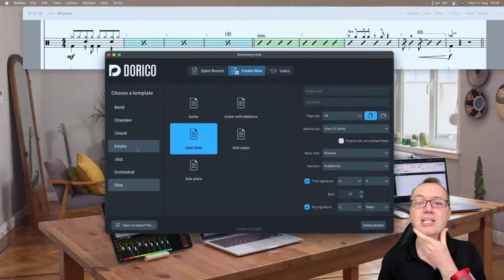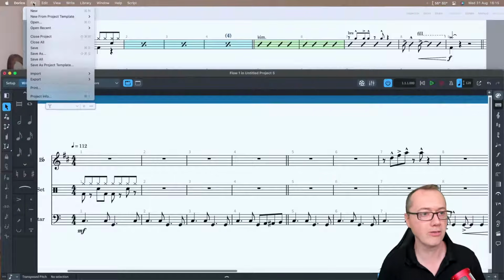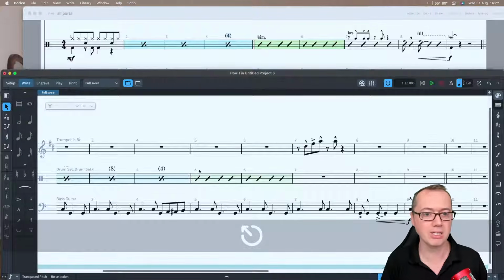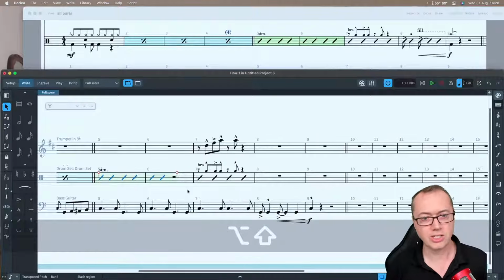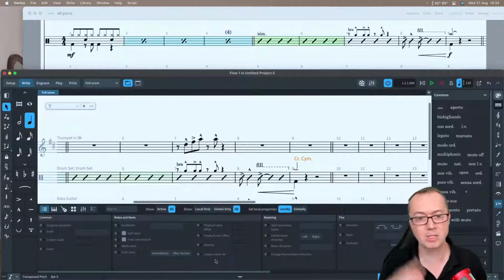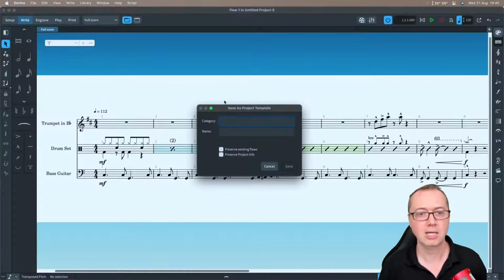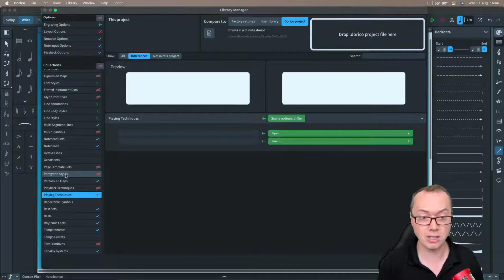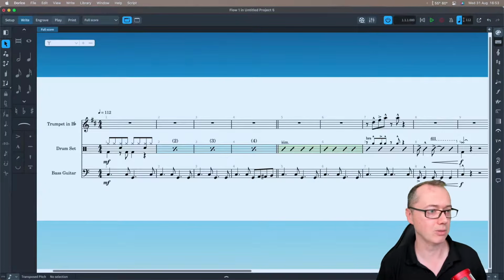Drums in One Minute | Discover Dorico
Dorico is the quickest notation program for you to create drum kit notation.  Watch this recorded live stream and find out how – no plugins required!

00:00 - Intro
01:55 - Setup the project (adding trumpet and bass guitar)
06:03 - Basics of entering drum notes
06:50 - Using a MIDI keyboard
08:40 - Stem directions and staff positions for your kit
09:35 - Adding slashes (with and without stems)
11:20 - Repeat bar region
12:40 - Slash regions
13:30 - Adding repeatable text as playing techniques
15:15 - Creating a new (smaller) font style
16:53 - Slash notes
17:45 - Splitting slash regions
18:15 - Adding the trumpet cue
20:50 - Copying the bass part, making into slashes
21:55 - Hide stems
22:45 - Creating the fill line
25:53 - Last note and laissez vibre tie
27:25 - Copy dynamics with Select More function

29:05 - In real-time - one minute!

For your future projects - how to re-use the settings
32:20 - Save as a Project Template
33:40 - Reuse your drum kit definition in a new project
35:10 - Import flows (from an existing project)
35:55 - Library manager - importing your lines, playing techniques and font styles
40:45 - Comments from the live chat

We hope you find this session entertaining and useful.